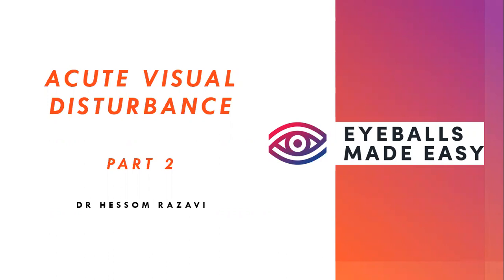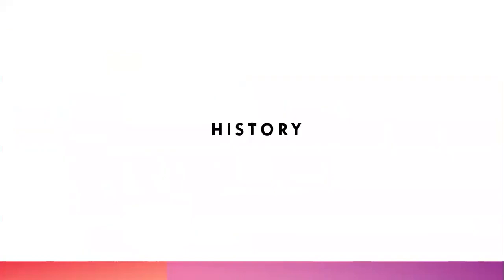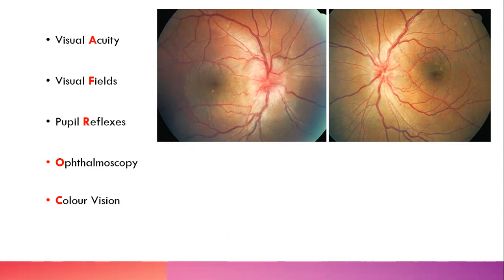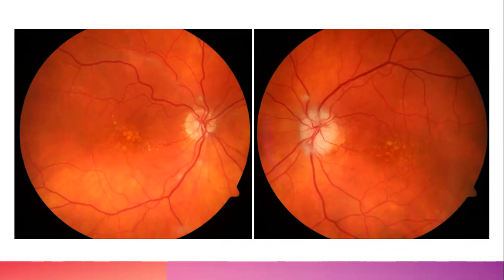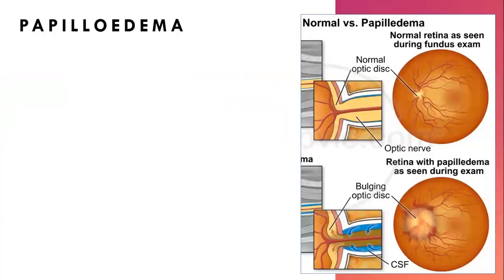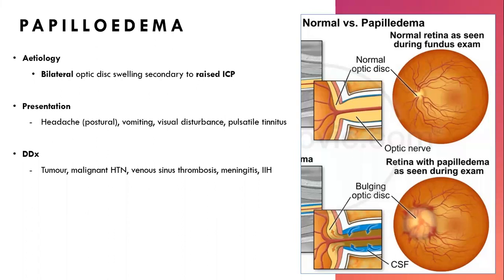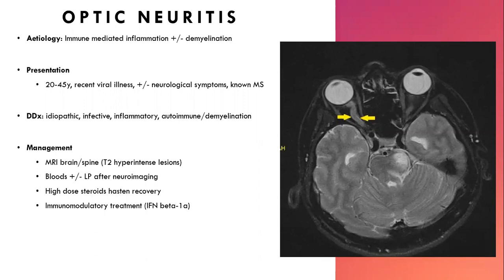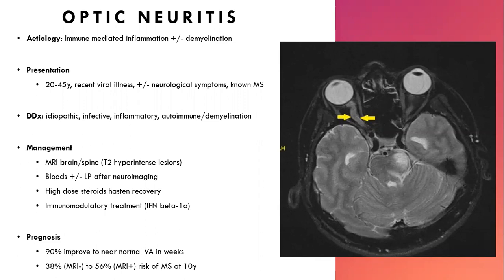Acute Visual Disturbance - Part 2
This lecture covers the common and serious optic neuropathies, including giant cell arteritis, optic neuritis, and non-arteritic ischaemic optic neuropathy, as well as the approach to assessing and managing papilloedema.